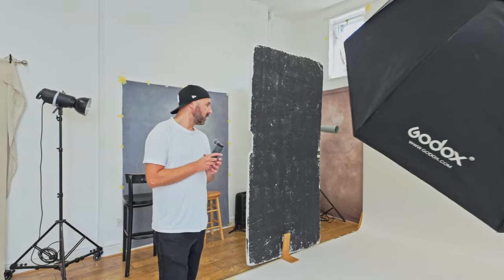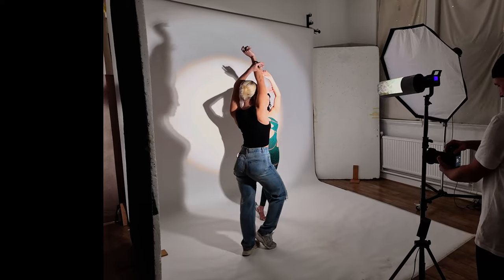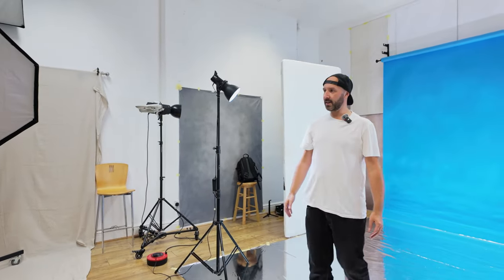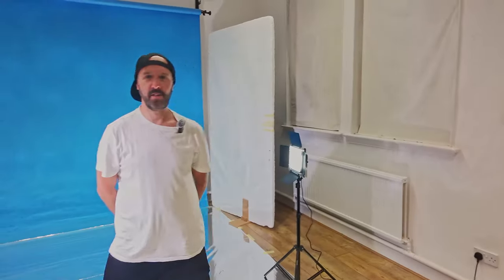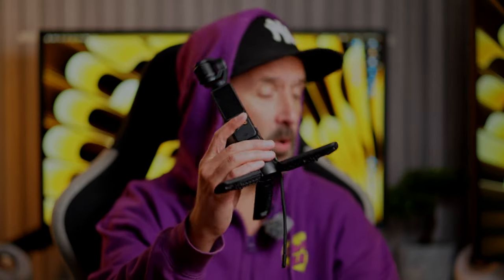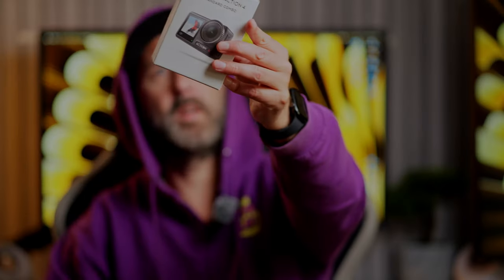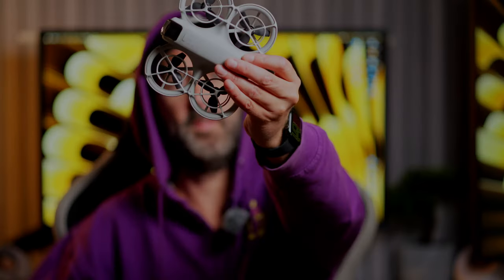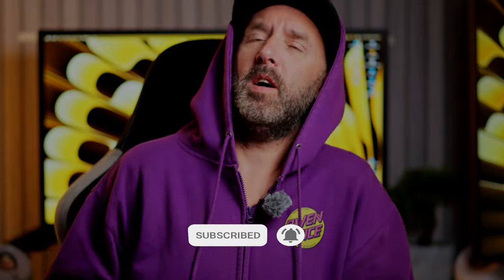ULTIMATE MODEL PHOTOSHOOT BTS 2 - OWENJUICE WITH SONY A7IV, POCKET 3, NEO!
BTS photoshoot shot with Sony 7 IV's, DJI Pocket 3, and DJI Neo! Here's another little behind the scenes look at a photoshoot I did the other week in Liverpool, similar to the last one I did, just with more bits!

Gear Used:

2 x Sony a7 IV's
24-70 GM 2
35 1.8
RONIN RS3 MINI
DJI NEO
DJI MIC 2's